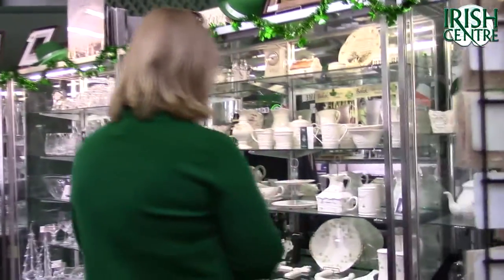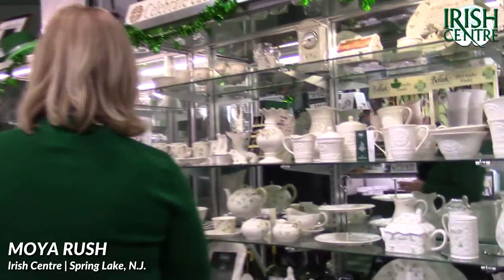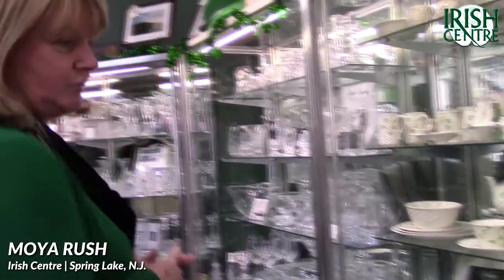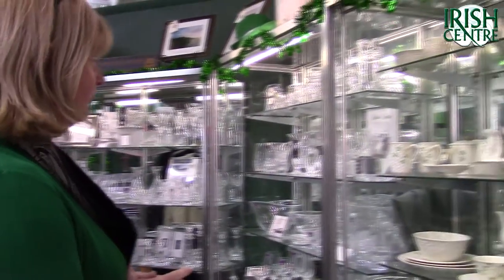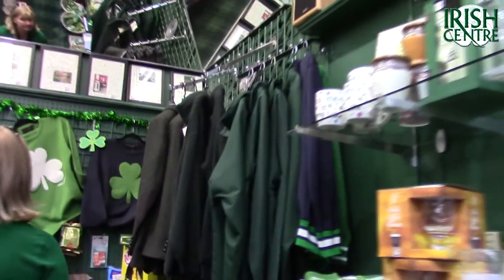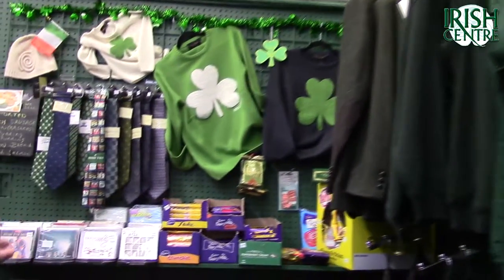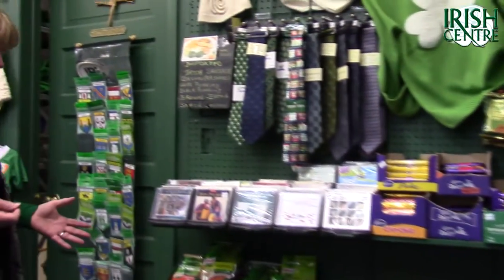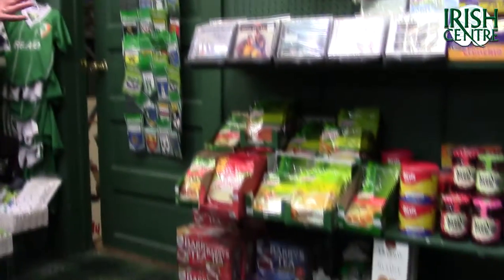Tour of the Irish Centre | Spring Lake, N.J.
Moya and Aidan Rush provide a tour of their "All Things Irish" shop, The Irish Centre, which is located at 1120 Third Avenue in Spring Lake, N.J.